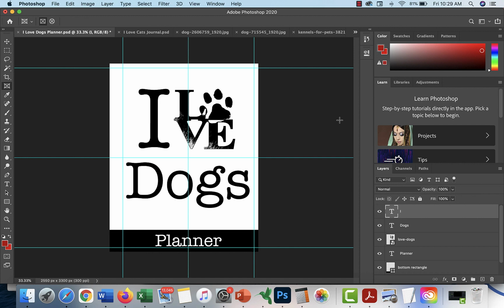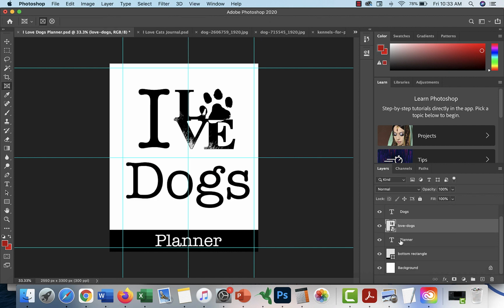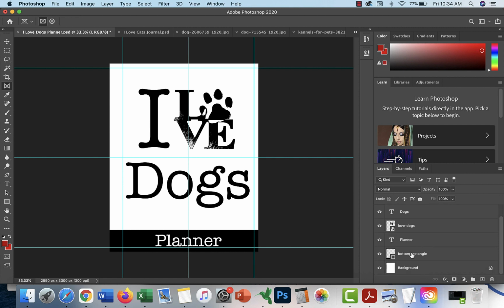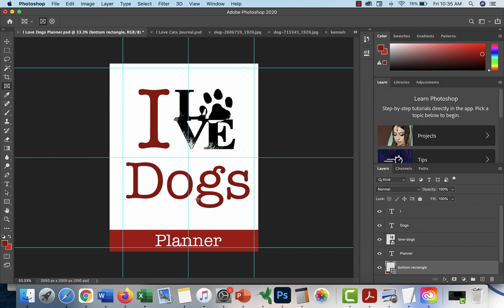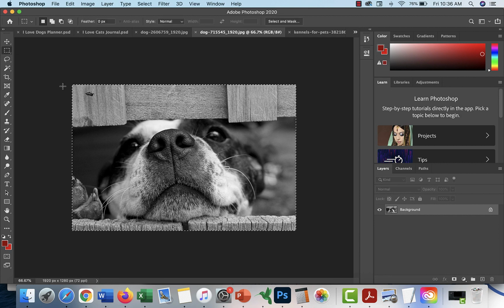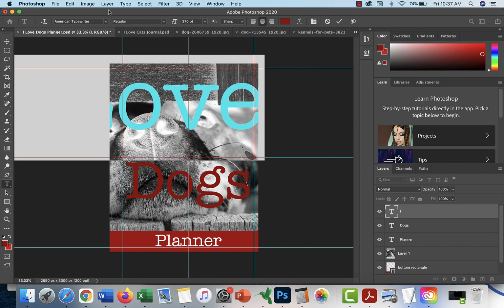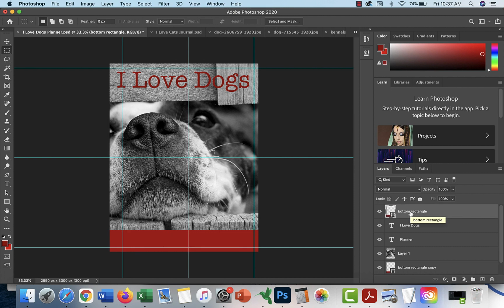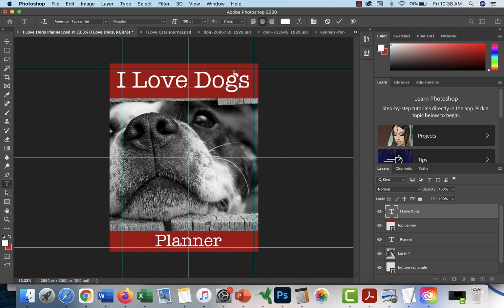How to Edit Photoshop Book Covers without Being a Designer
Here's an overview of editing PSD book cover files in Photoshop...even if you're new to Photoshop and don't have any design skills. The video focuses on keeping things simple and covers:

1. Understanding what layers are.
2. How to remove layers and image elements.
3. How to copy an element (useful if you don't know how to make a new one)
4. How to change colors, font size, etc.
5. How to add new images
6. How to find out how to do something in Photoshop when you don't know how.

The example in this video comes from our Pets and Animals EKit that you can find